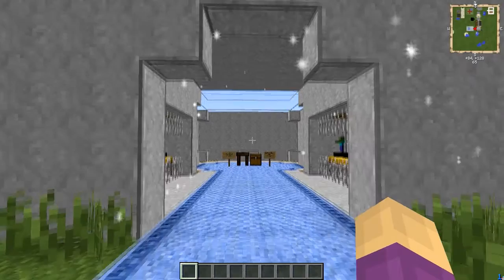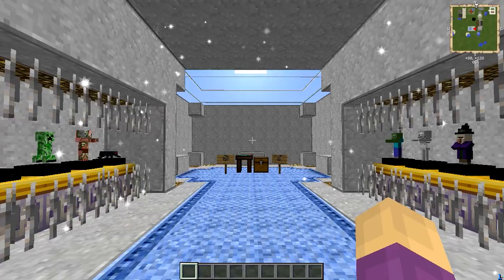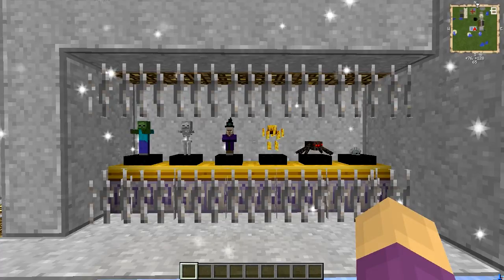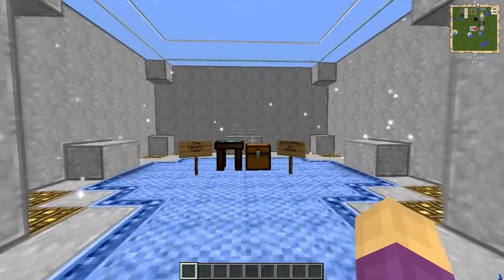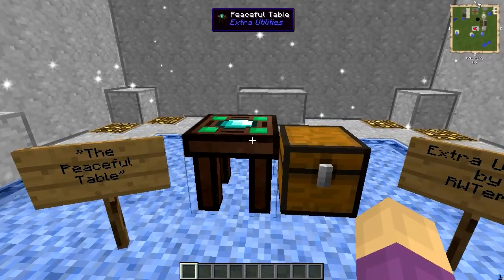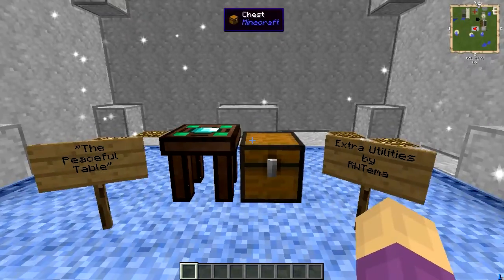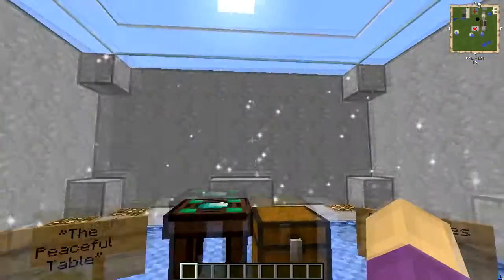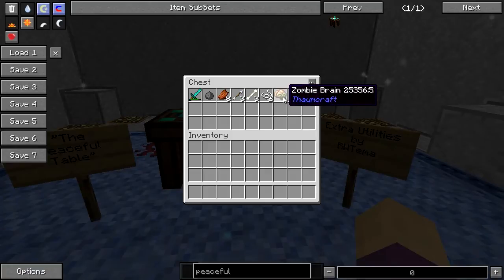Hot Blocks - The Peaceful Table from Extra Utilities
On this episode of Hot Blocks we take a look into the functionality of a block that is key to a totally different playstyle: the Peaceful Table from Extra Utilities by RWTema. The Peaceful Table allows players that enjoy Minecraft in Peaceful Mode to fully enjoy their gameplay without being hindered by the lack of monster drops!

This excellent block makes use of a sword (placed in a chest directly adjacent to the table) to accomplish its task, spawning in and instantly killing monsters on the table while placing their relevant drops in the chest. The table *does* take enchantments into account, so an Unbreaking 3 sword would last much longer than an unenchanted one.

Where can you learn more about Extra Utilities by RWTema?